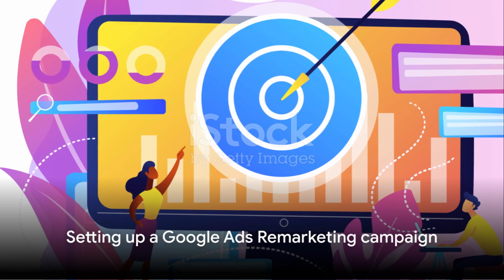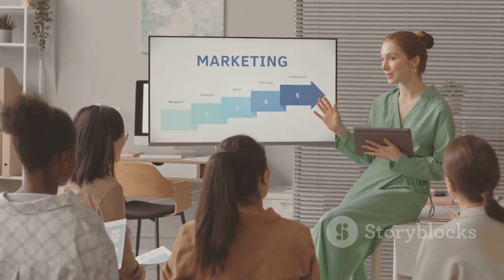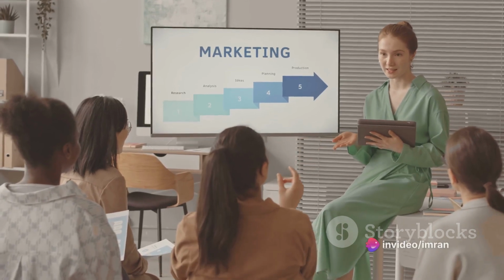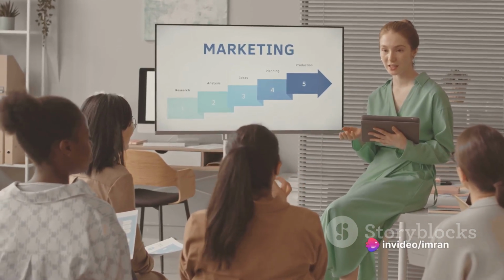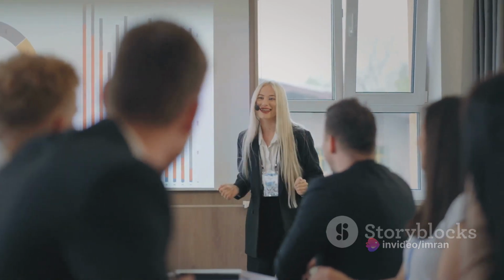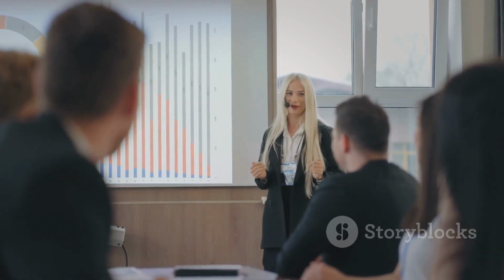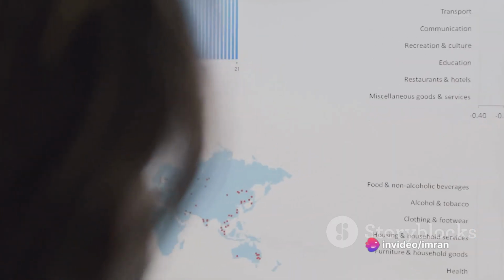Reclaim Your Lost Visitors | Google Ads Remarketing Magic | US Business Consultancy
Are you tired of seeing potential customers slip away from your website without converting? It's time to reclaim those lost opportunities with the power of Google Ads Remarketing. In this game-changing video, we'll unveil the secrets behind effectively leveraging remarketing strategies to reengage and convert your lost visitors into loyal customers.

Join us as we demystify the world of remarketing and show you how to harness its magic to boost your conversion rates and maximize your ROI. From setting up remarketing campaigns and crafting compelling ad creatives to targeting the right audience segments and optimizing your bidding strategies, we'll cover everything you need to know to unleash the full potential of Google Ads Remarketing.

But remarketing isn't just about bombarding users with repetitive ads—it's about delivering personalized and relevant messaging that resonates with their needs and preferences. That's why we'll also dive into advanced remarketing tactics, such as dynamic remarketing and audience segmentation, to help you tailor your campaigns for maximum impact.

Featuring real-world examples, expert insights, and actionable tips, this video is your ultimate guide to mastering the art of Google Ads Remarketing. Whether you're an experienced digital marketer or just getting started, the strategies shared here will empower you to reclaim your lost visitors and drive sustainable growth for your business.

Don't let valuable opportunities slip through your fingers—reclaim your lost visitors and supercharge your conversion rates with Google Ads Remarketing Magic. Hit play now and discover the key to unlocking the full potential of your online advertising efforts!